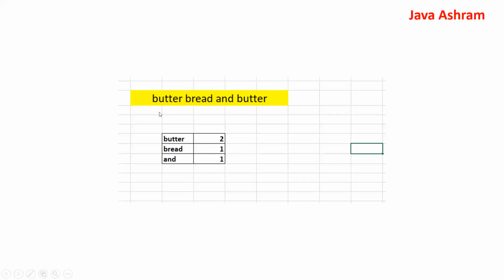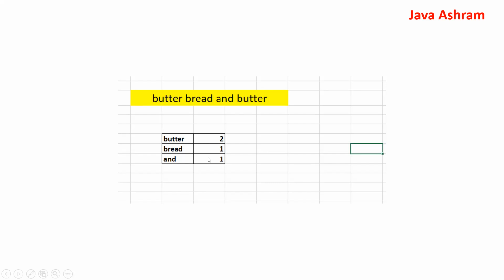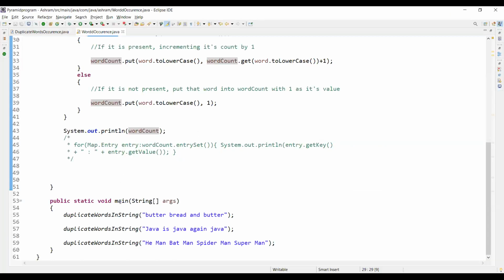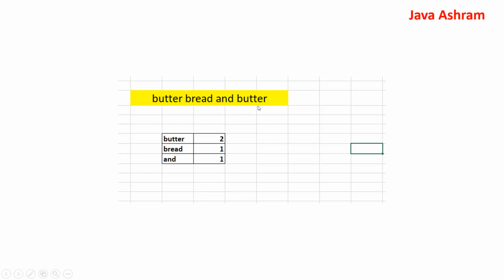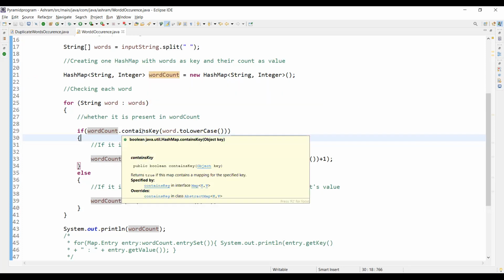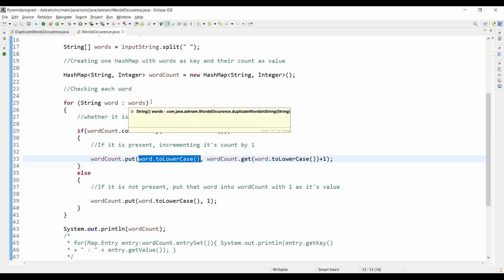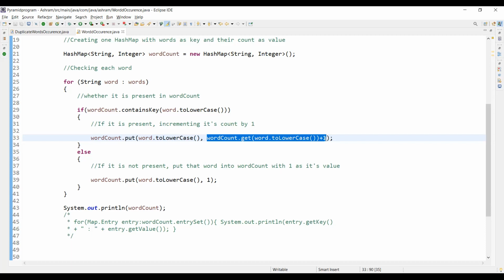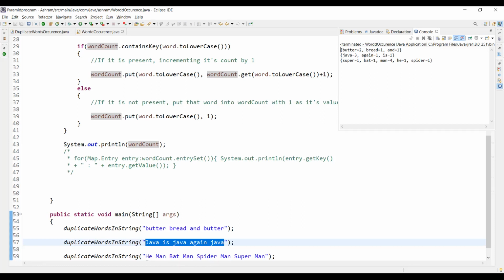Find the words and their number of occurrences in a JAVA string | JAVA Interview Question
Interview Question | Exp Level 0- 10
Find the words and their number of occurrences in a string